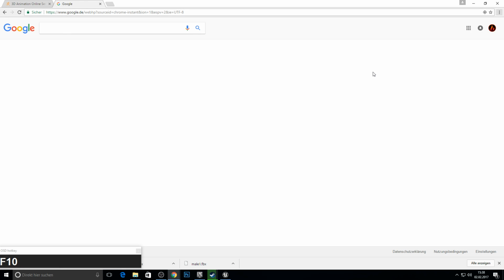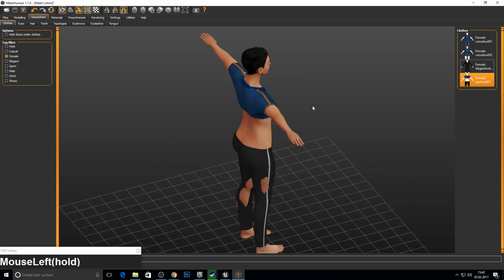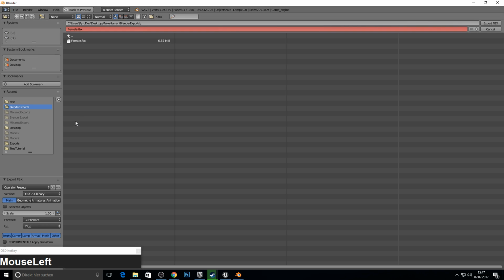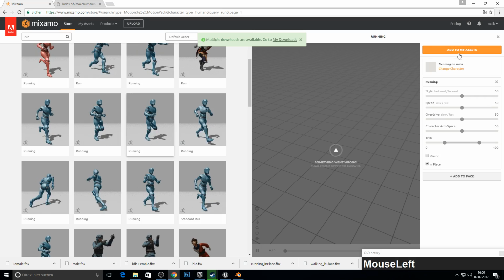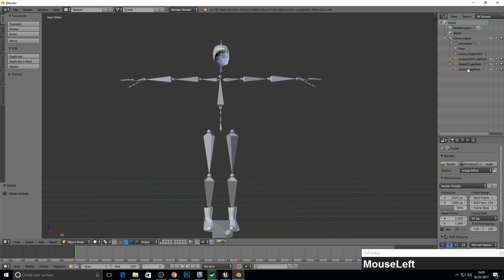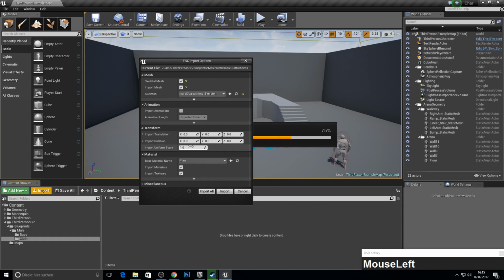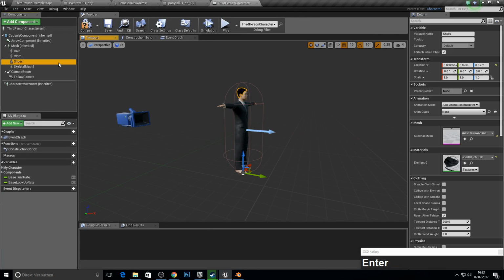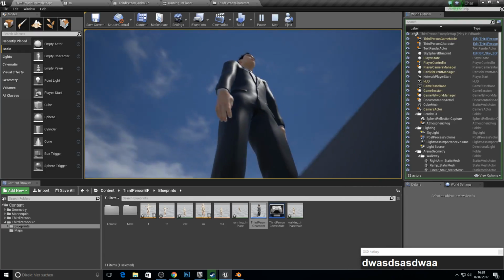Unreal Engine 4 - Create Character with MakeHuman / Part1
In this video I am going to show you how you can:
- create Characters with makeHuman.
- Import into Blender
- Upload to Mixamo
- Edit with Blender (Sculpting)
- bring all into UE4

You can invest in Bitconnect lending platform exclusively from the BitConnect Dashboard with Bitcoin which you exchange for BitConnect coin. This investment option involves profiting from Bitconnect trading bot and volatility software. You will receive daily profit based on your investment plan(at the moment 1.2 daily!) . Upon investment term completion, you will receive your CAPITAL BACK to take out from the Bitconnect lending platform or optionally reinvest back in the lending platform to continue receiving daily profit. Join my Bitconnect team and start earning daily profit!